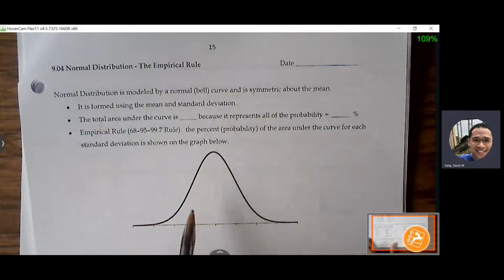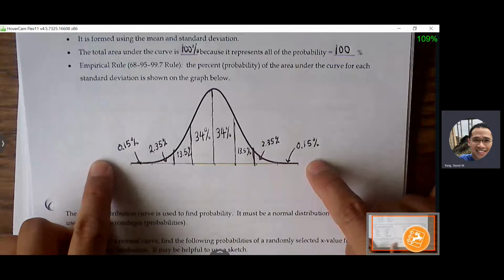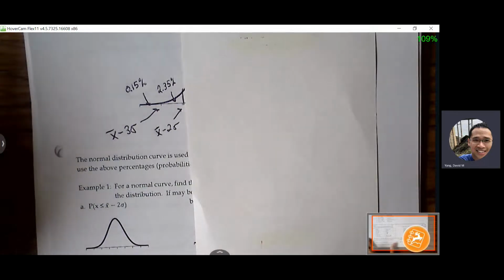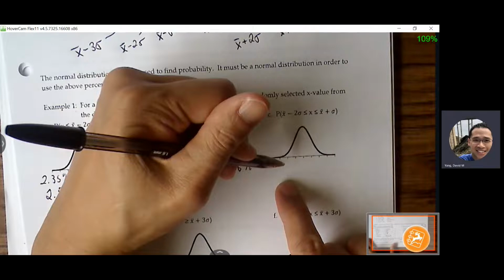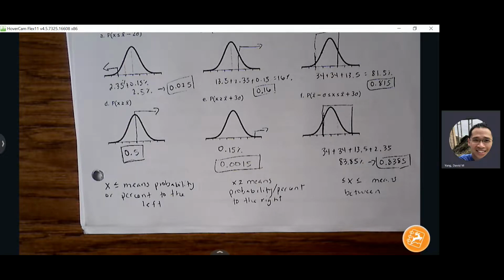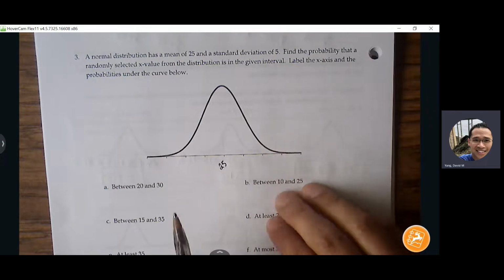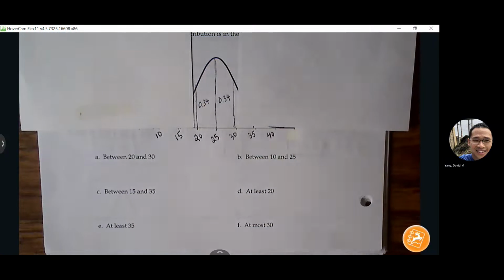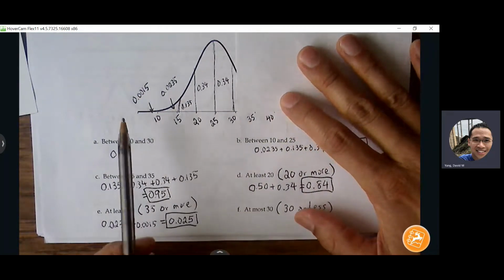9.04 Normal Distribution Empirical Rule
Accel Pre-Calc Thurs. April 14, 2022